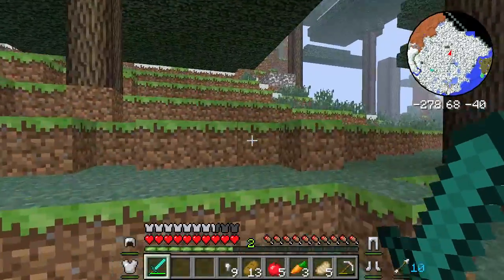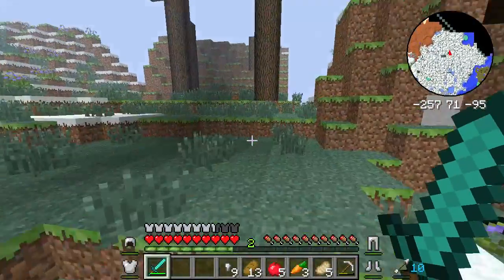Hexxit episode 2 My diamond sword!!!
I DROPPED MY SWORD WHY DOES THIS HAPPEN TO ME?!?! I hope you guys enjoy the second video of hexxit!